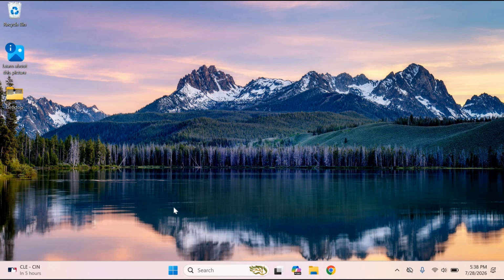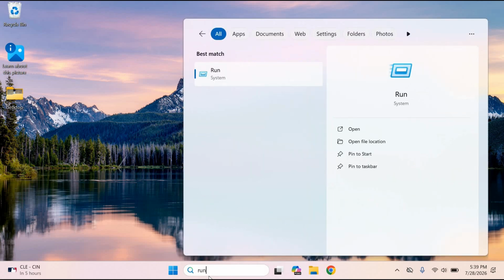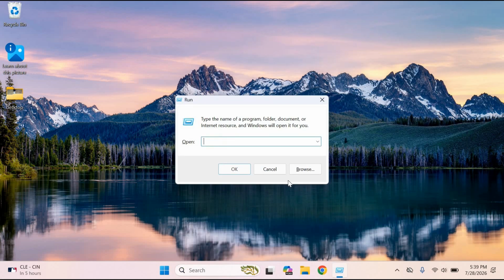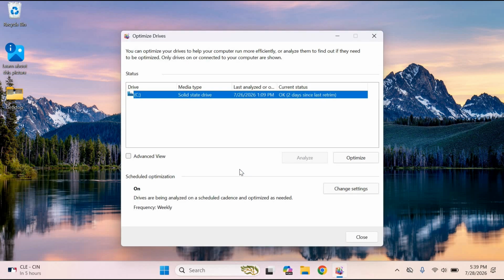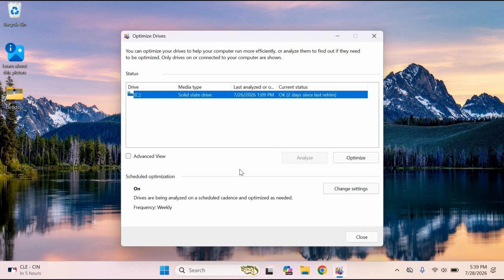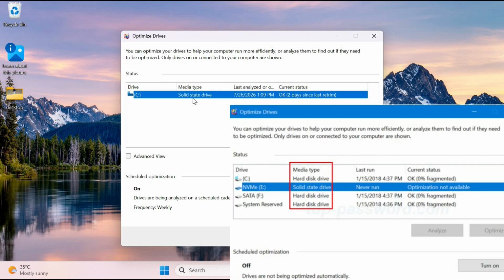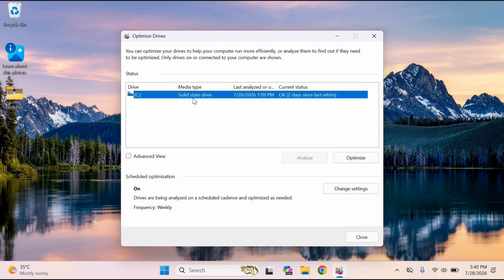How to Check if Your Laptop Has an SSD or HDD in Windows 11 & 10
Want to know whether your laptop is using a Solid State Drive (SSD) or a Hard Disk Drive (HDD)? In this quick Windows tutorial, I'll show you the easiest way to check your storage type without installing any third-party software.

This method works on both Windows 11 and Windows 10 and only takes a few seconds using the built-in Optimize Drives tool.

In this video, you'll learn:
How to open the Run dialog box
The command to open Optimize Drives
How to identify your storage type
How to tell if your laptop has an SSD or an HDD

Whether you're upgrading your laptop, troubleshooting performance issues, or simply curious about your hardware, this guide will help you quickly find the answer.